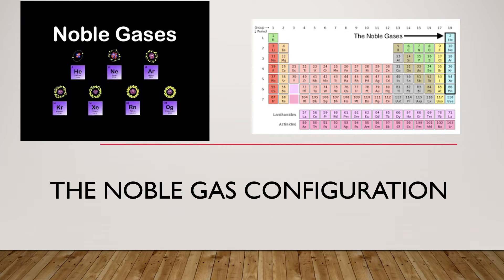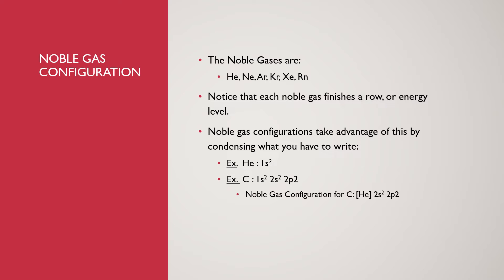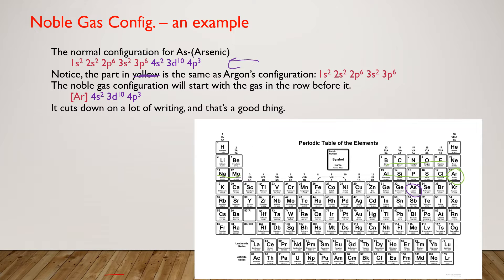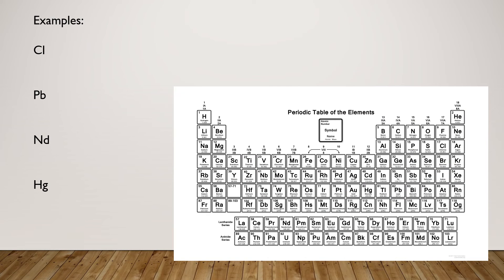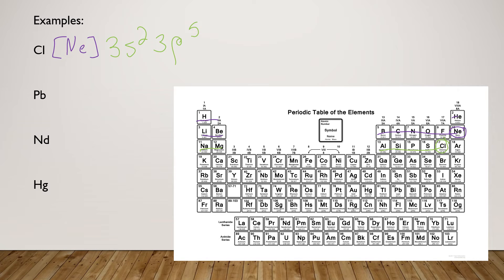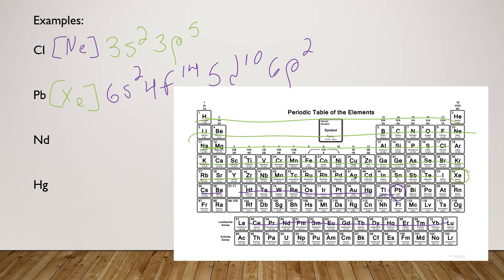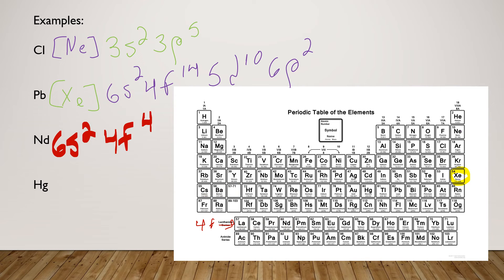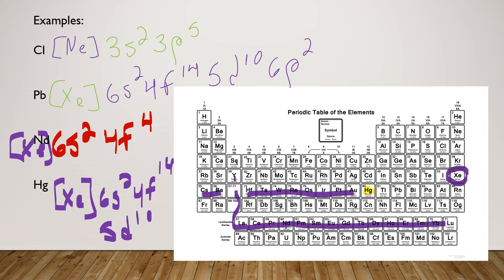NOBLE GAS VIDEO LECTURE 2020